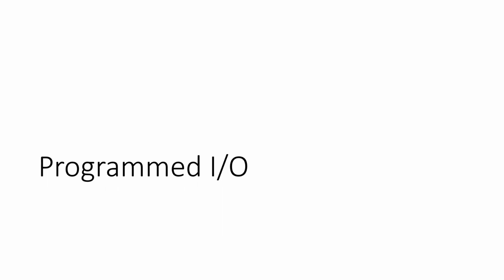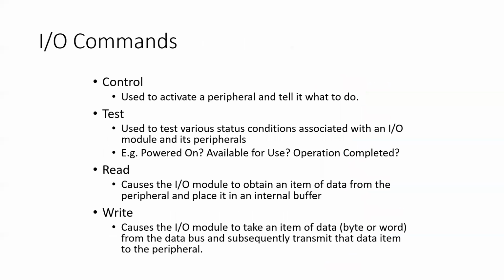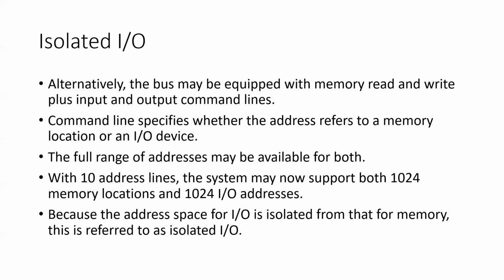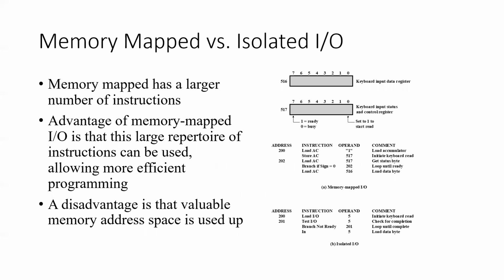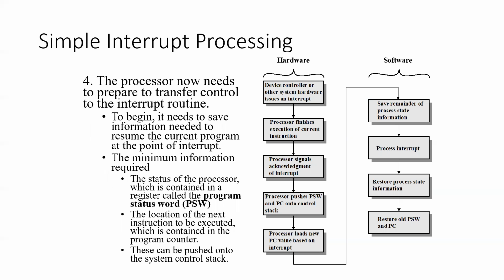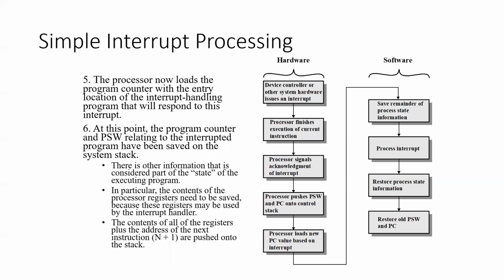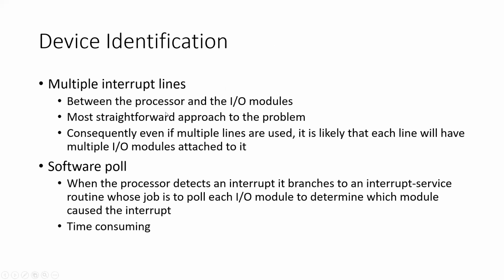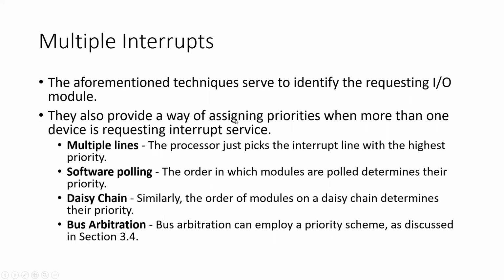CS410 - Chapter7 Part2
We continue our discussion on Input / Output with a focus on Programmed I/O and Interrupt Driven I/O.